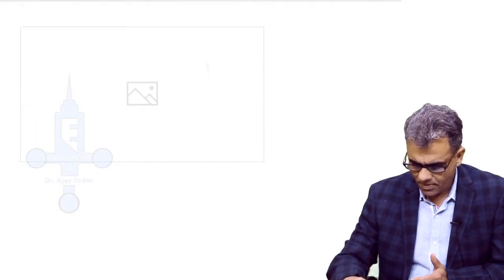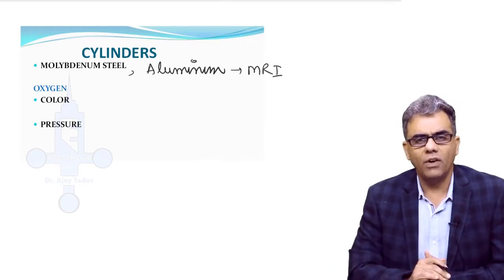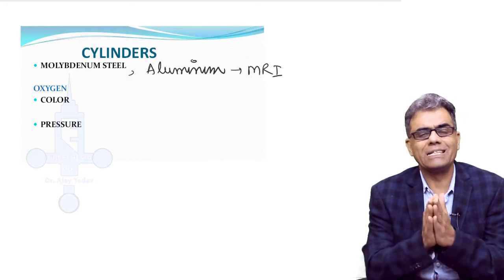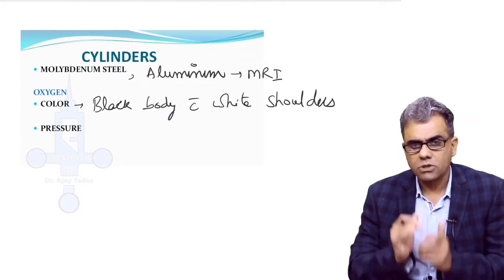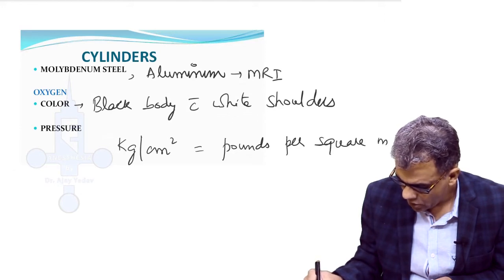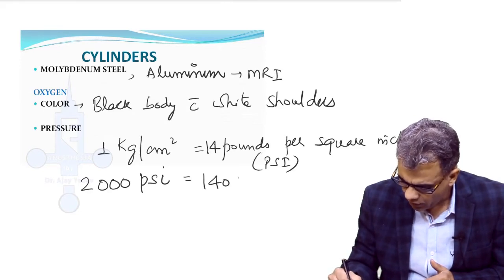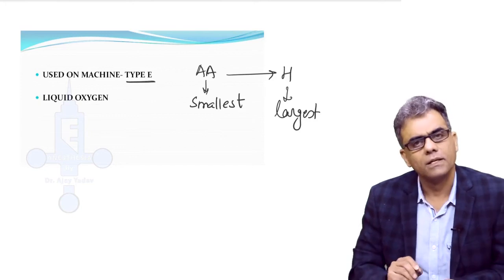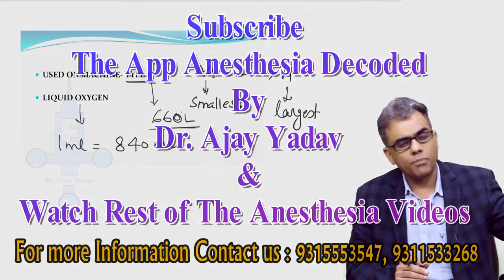Anesthesia Delivery System Part-1 by Dr. Ajay Yadav | StupireMed | Anesthesia Decoded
Anesthesia Delivery System Part-1 by Dr. Ajay Yadav All new Anesthesia Lectures from Dr. Ajay Yadav where she is simplifying the subject in a seamless manner.

Learn and prepare for Anesthesia by Dr. Ajay Yadav. The app will be really useful for the students preparing for there AIIMS, NEET PG, PGEI, JIPMER, DNB. As all short subjects are vital for your PG preparation, this app consist all that you need to prepare for the subject Anesthesia.

You can Download to  and get the following benefits:
1. Learn from your favorite teacher
2. All Anesthesia Chapter Covered.
3. Latest Image-based Sessions
4. Download the video & watch offline
5. Daily Question (Question of the Day)

| Thanks |